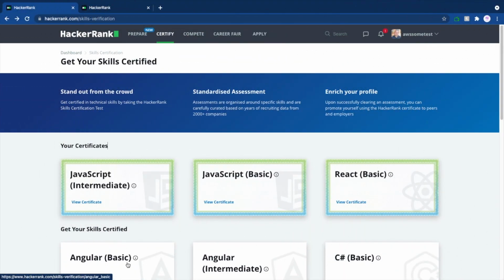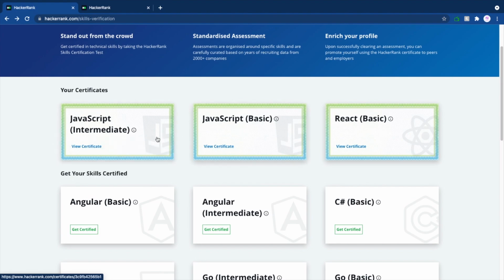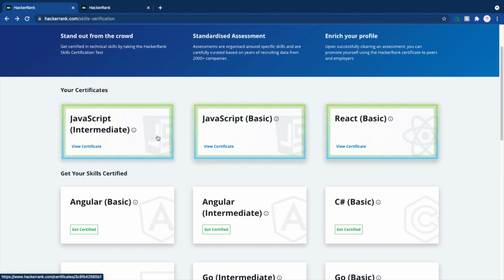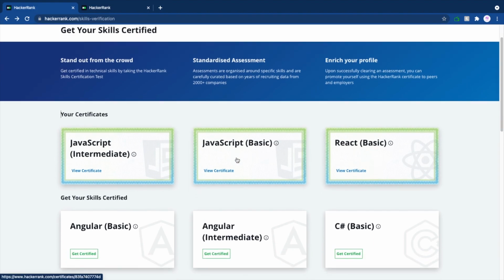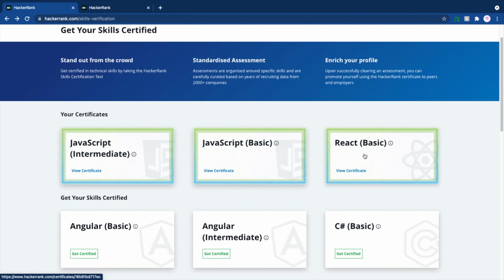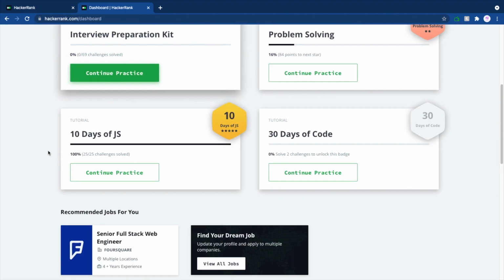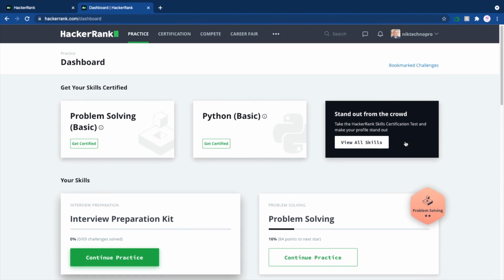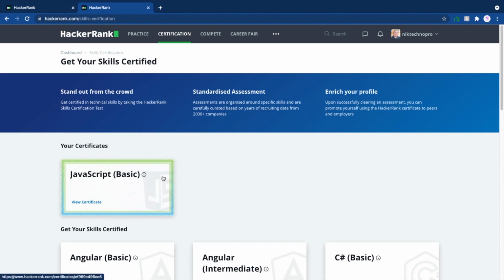Hackerrank certifications, difficulty levels for different accounts - are they the same?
I took hackerrank certifications under different accounts and was surprised that difficulty levels for the same tests were different. Is that related to HACOS rating? Interesting...